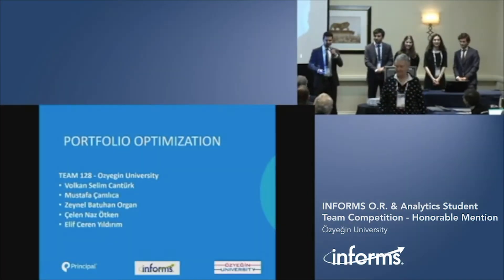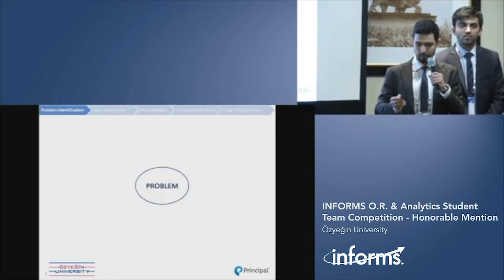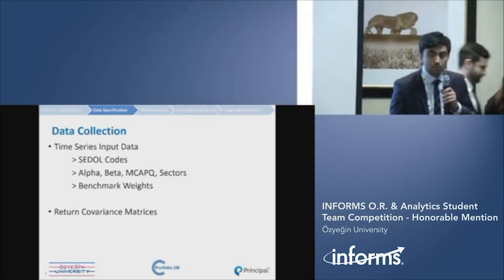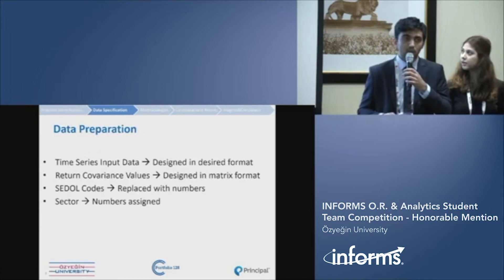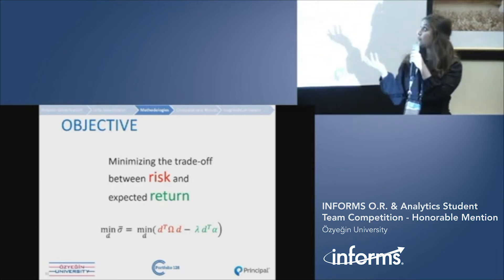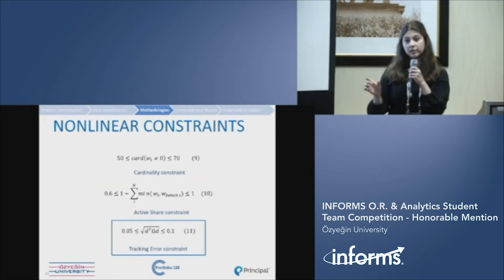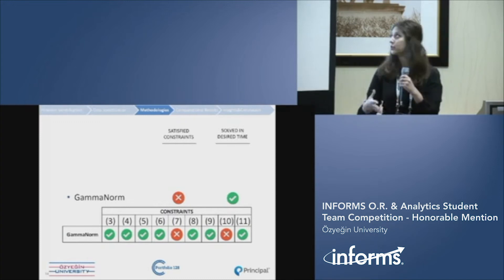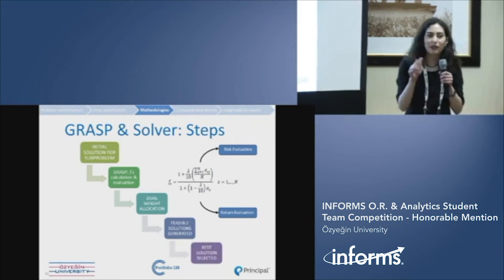Özyeğin University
Portfolio Optimization

2018 Honorable Mention in INFORMS O.R. & Analytics Student Team Competition